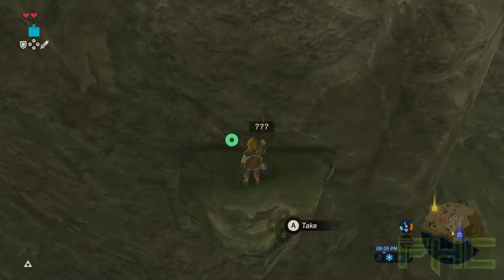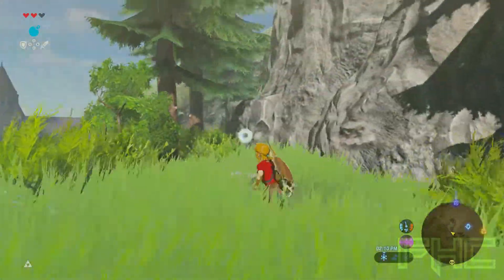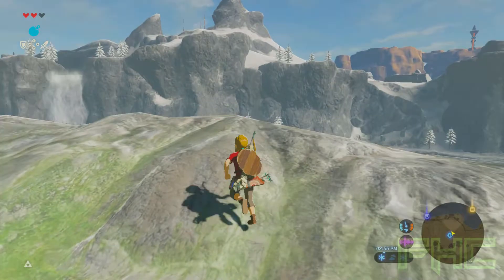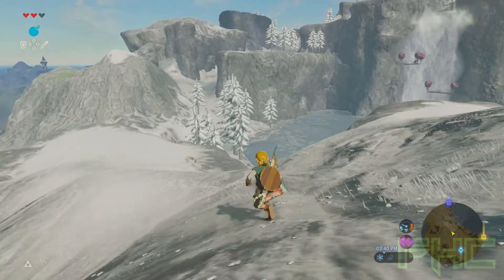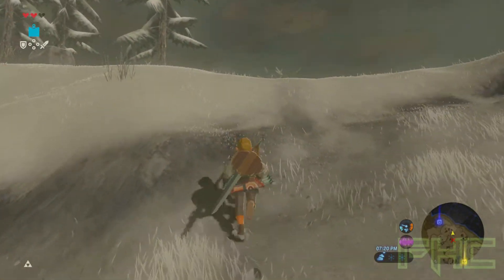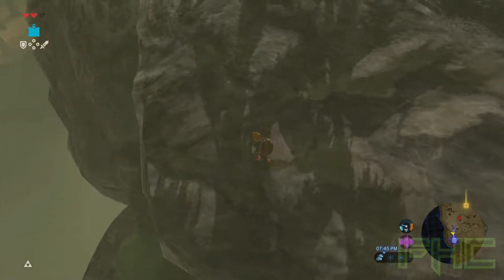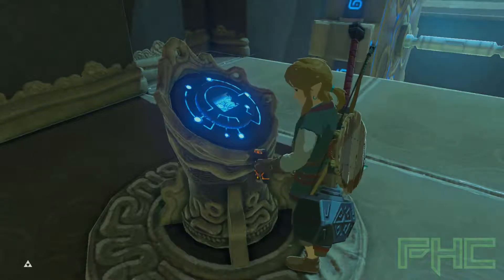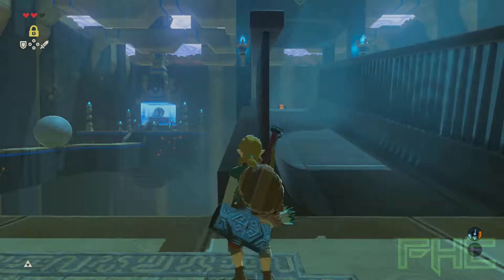LET'S PLAY Breath of the Wild Semi-Blind! Episode 5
Hey everyone!

Today we make good use of that Warm Doublet and head our butts into the mountains.

Another shrine? Another Spirit Orb??

Blind Breath of the Wild: Mondays, Wednesdays, and Fridays
Conan Exiles: Tuesdays and Thursdays